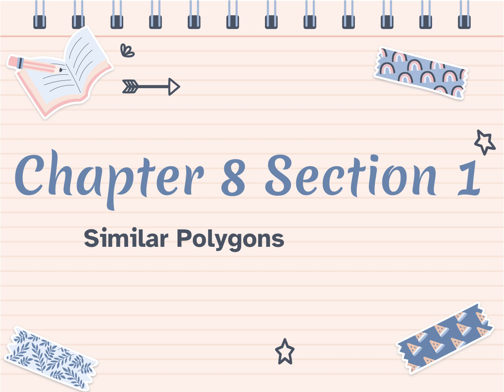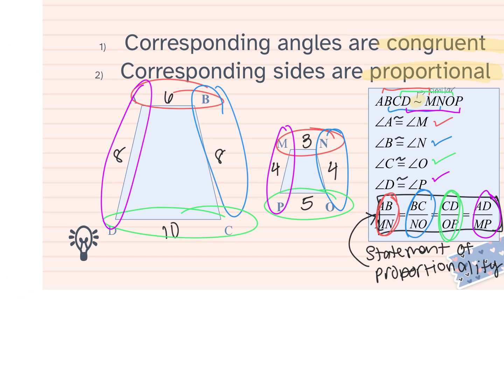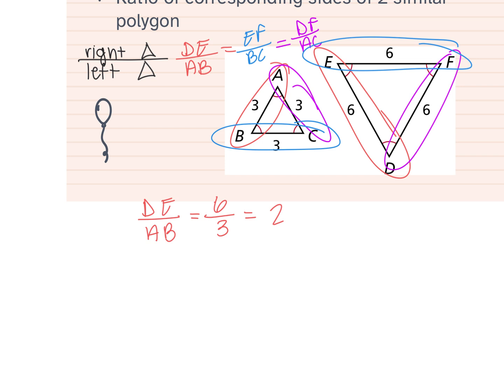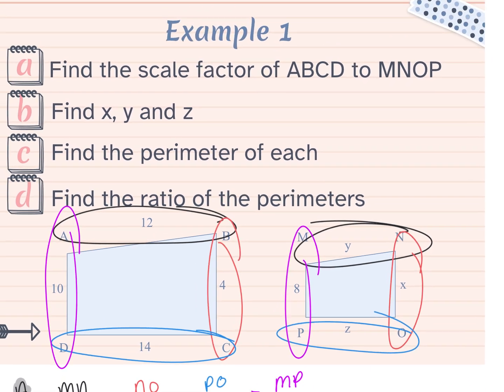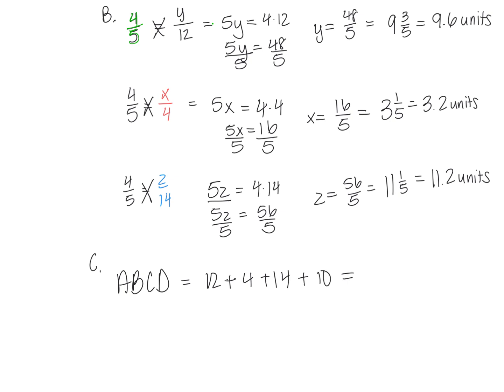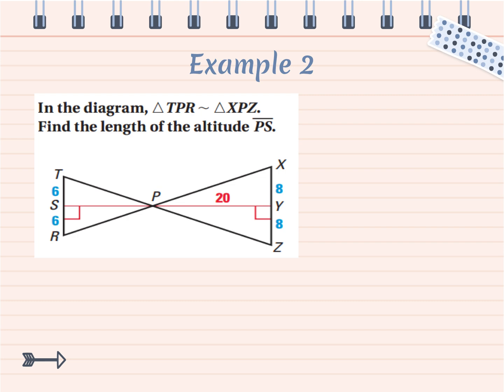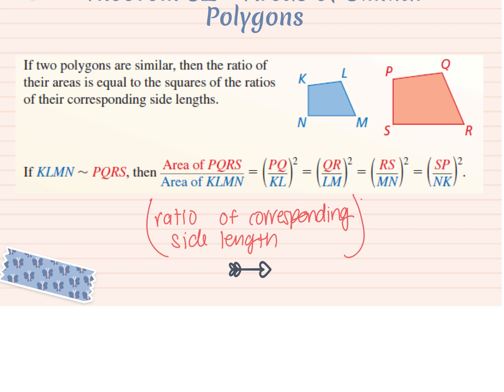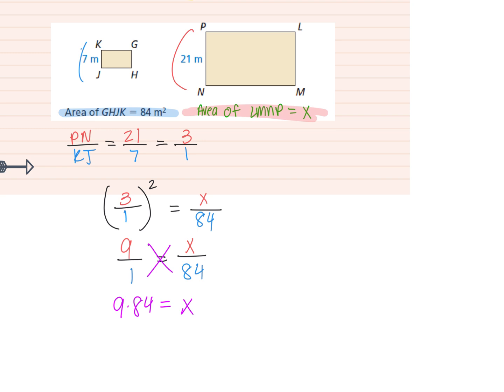8.1 Similar Polygons